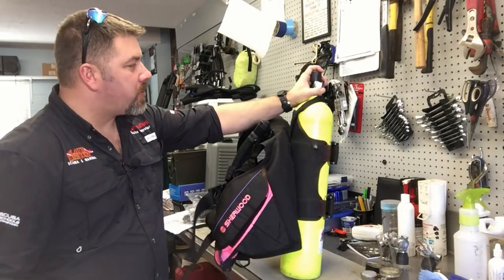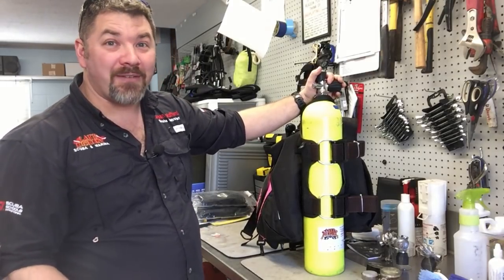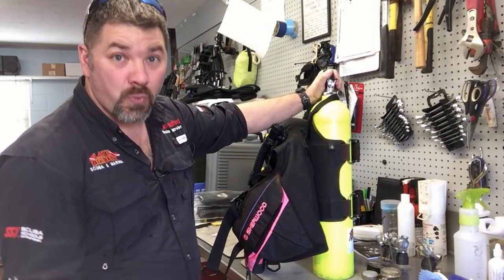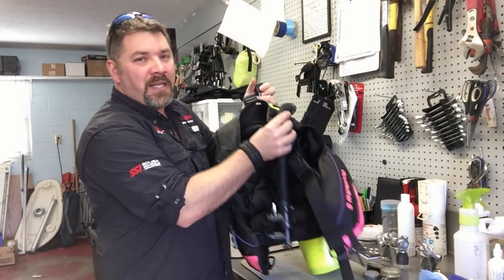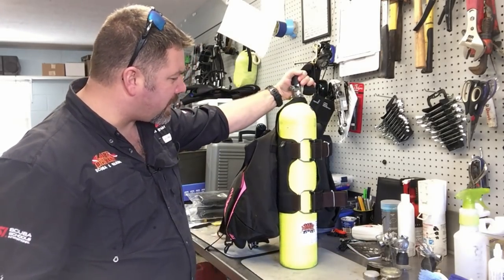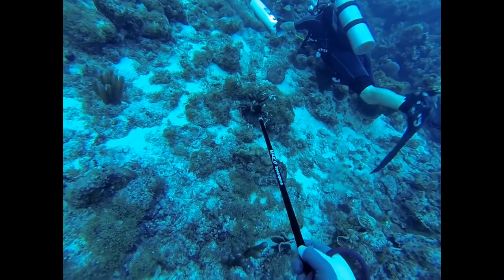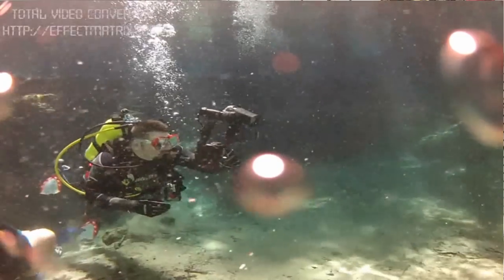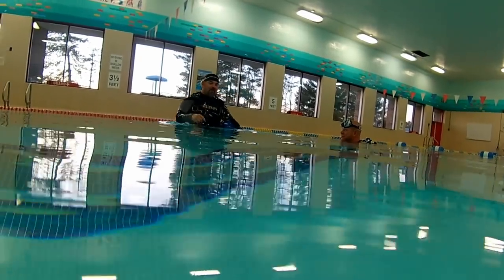Purchasing Your Equipment Without Biased Opinions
When you go to purchase you first set of gear, there will undoubtedly be biased opinions from not only your Instructor, but also from your salesman and even the Dive Shop Owner.  Two important questions you need to ask yourself are, "What gear fits my physical needs?," and "What gear is the most practical for the type of diving I plan on doing?"  Answering these questions will make the decision making process a whole lot simpler.